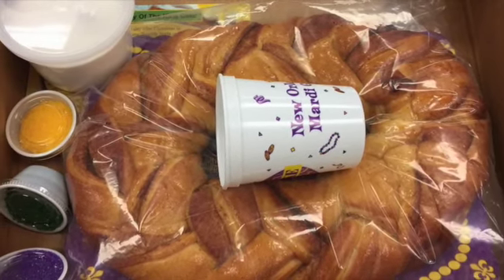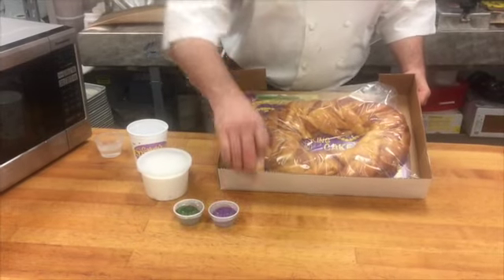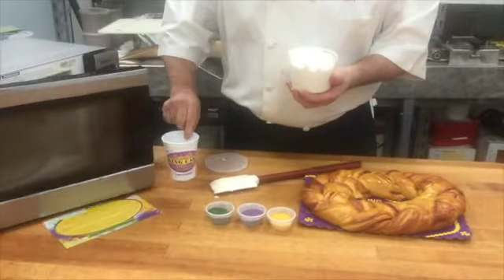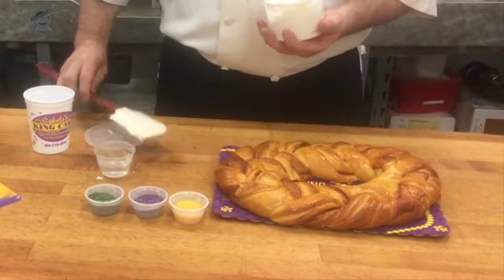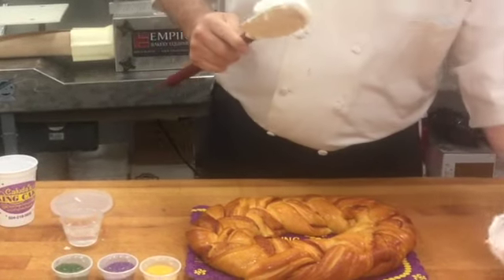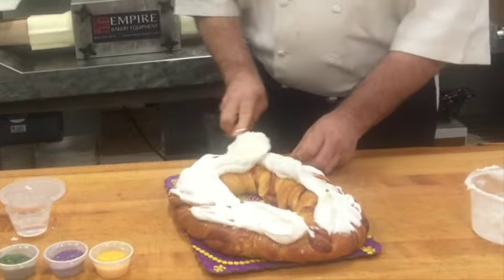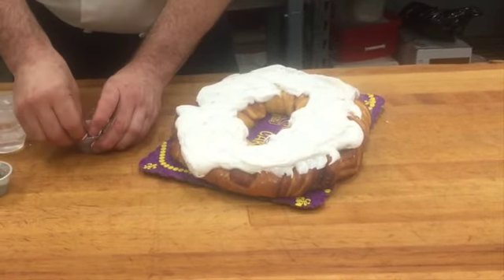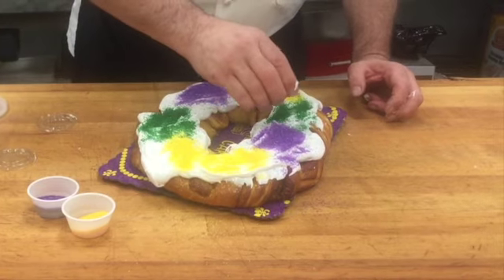King Cake Icing Kit